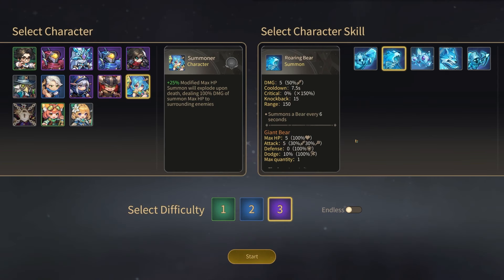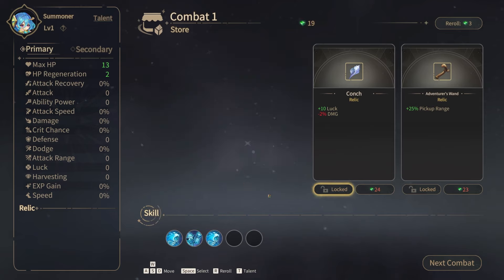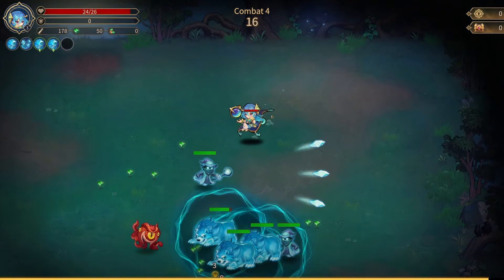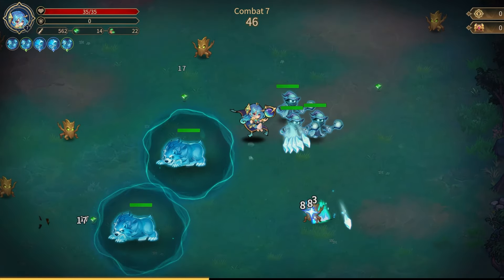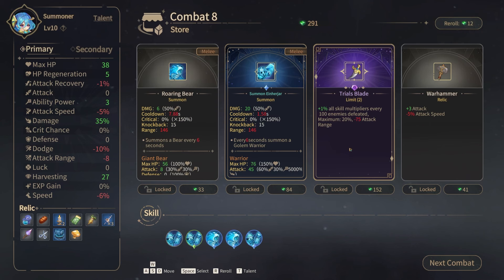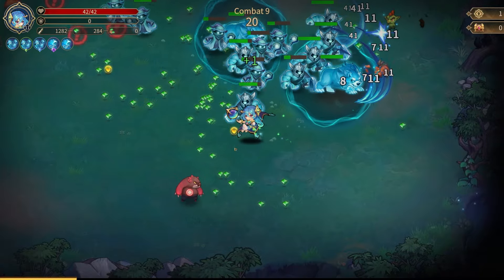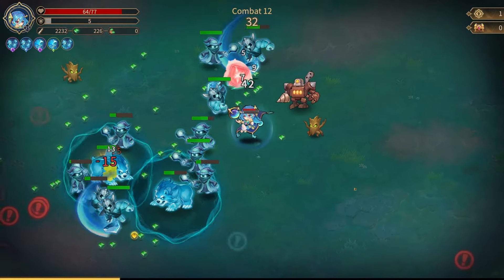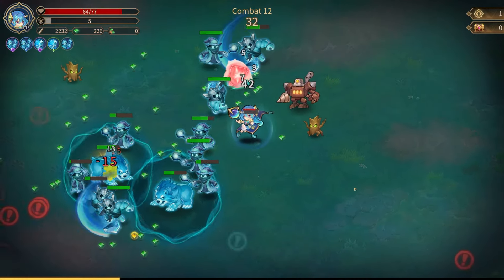A Build So BROKEN It Made a BULLET HEAVEN Into an AUTOBATTLER! | Darkchaser Battletide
Darkchaser: Battletide Bullet Heaven First Impressions Gameplay - Review

Darkchaser: Battletide is a Bullet Heaven game where you play as a hero in a monster-infested world, using various skills and relics to arm yourself and battle countless enemies. You can also join online battles, challenge other players, and grow stronger through levels!